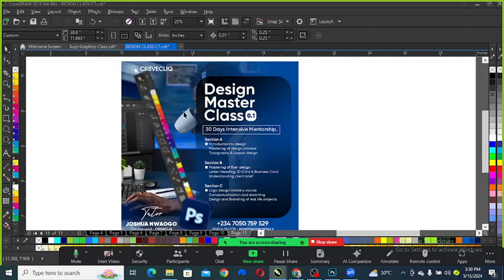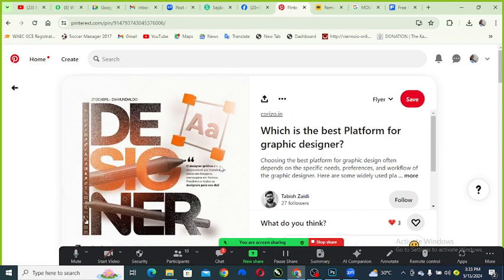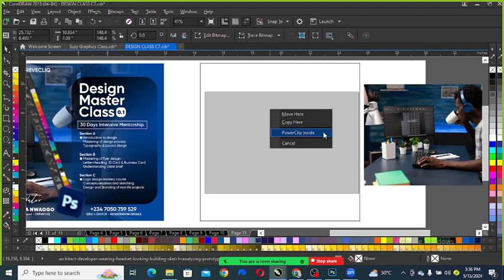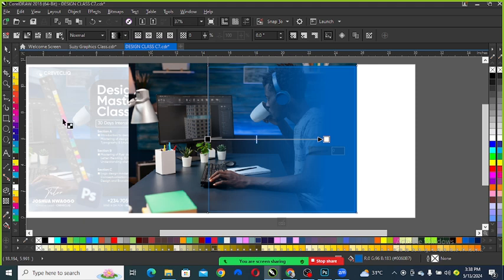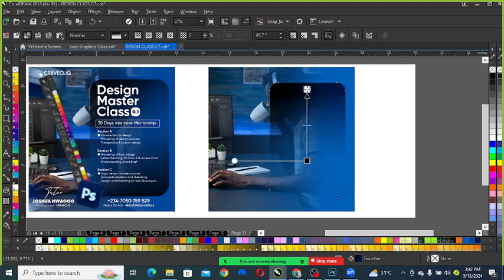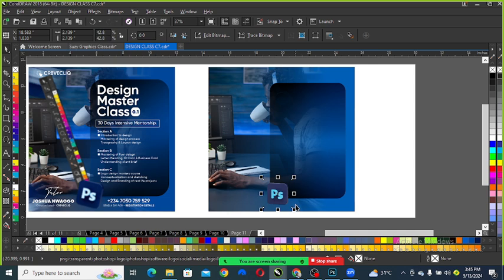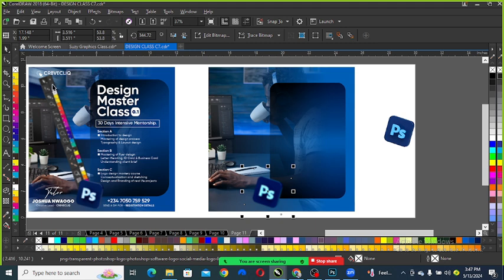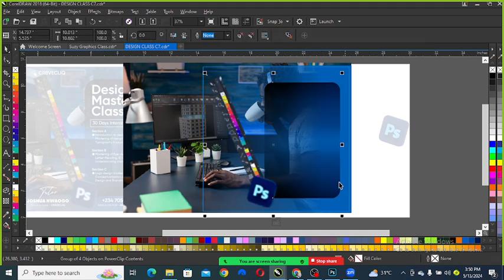The Ultimate Design Bundle: Flyer, Business Card & Letterhead - GRAPHICS DESIGN CLASS C7 DAY 6 PART1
Learn how to create a stunning marketing pack for your business or brand in just one video!

In this tutorial, we'll cover:

Designing an eye-catching Flyer
Crafting a professional Business Card
Creating a sleek Letterhead

From concept to completion, we've got you covered!

Watch now and level up your design skills!